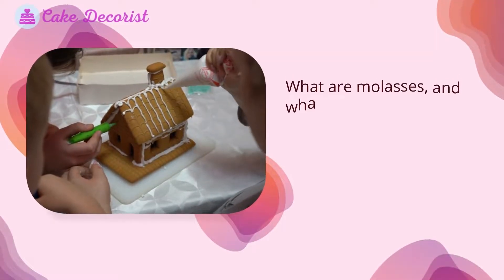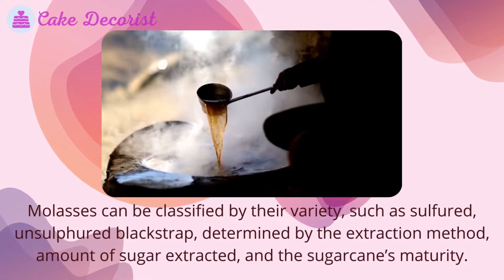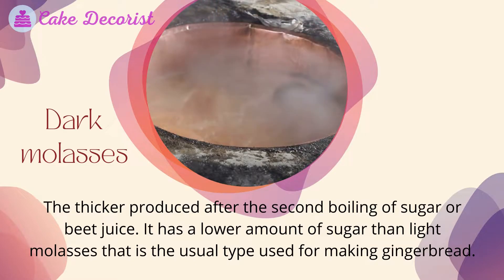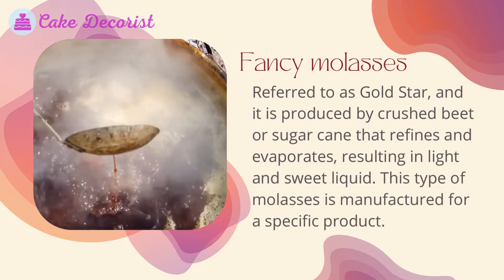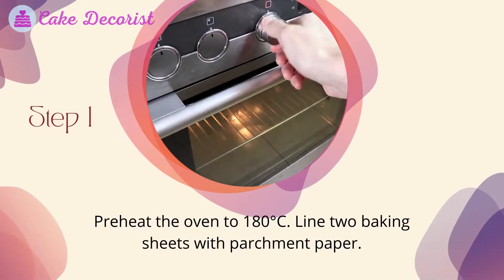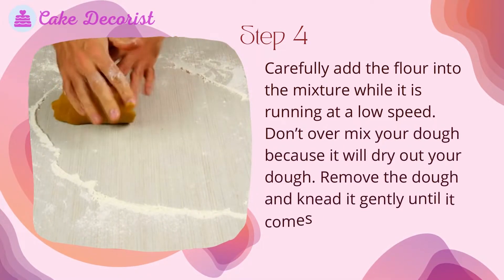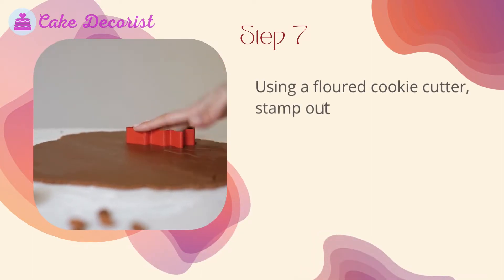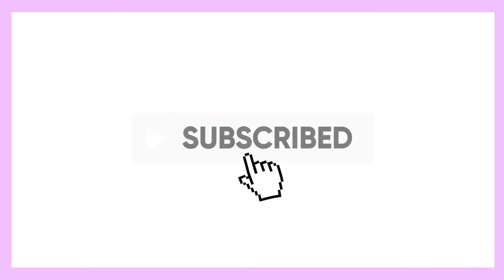Gingerbread Cookie Recipes Without Molasses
What are molasses, and what are their types? If you are looking for a gingerbread cookie recipe without molasses, then you must try this recipe. For this reason, it is best to know what molasses are and their types to understand their properties to distinguish them and avoid them when baking.